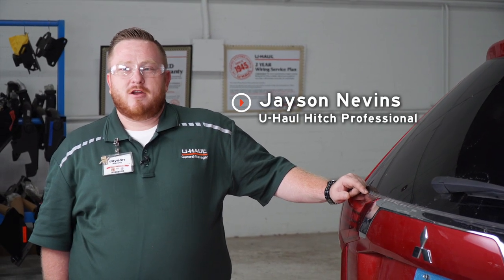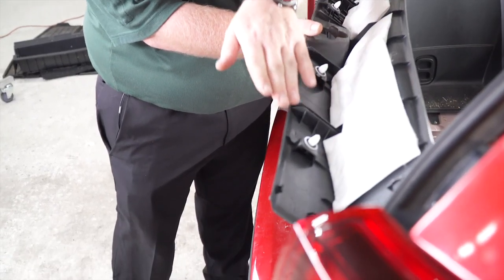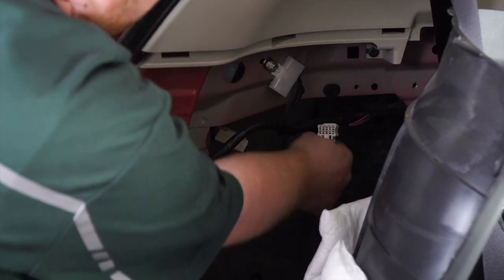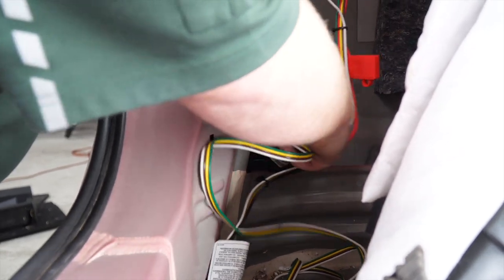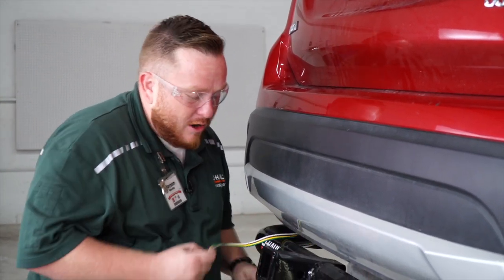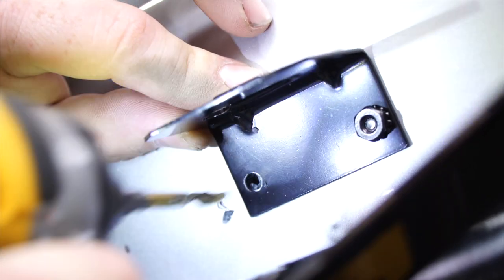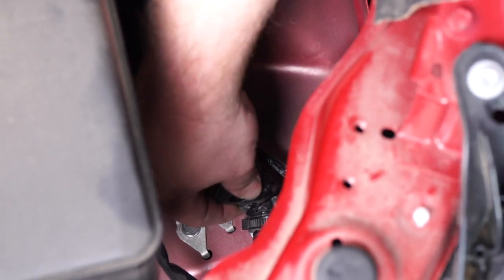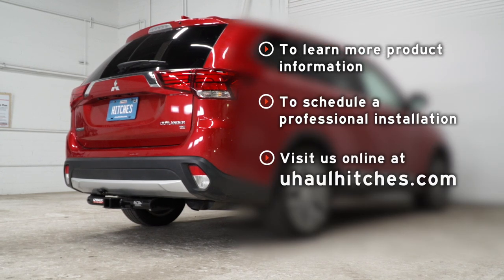2018 Mitsubishi Outlander Wiring Harness Installation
This video covers the wiring harness installation for Curt 56296 on a 2018 Mitsubishi Outlander. Learn how to install the trailer wiring on your 2018 Mitsubishi Outlander from a U-Haul installation professional. With a few tools and our step-by-step instructions you can complete the installation of Curt 56296.

To purchase this wiring harness and other towing accessories for your 2018 Mitsubishi Outlander,

0:00 Intro
0:17 Tool List
0:21 Remove cargo panels
2:04 Install wiring harness
3:20 Reinstall cargo panels
4:36 Install connector bracket
6:14 Install Power wire
7:26 Outro